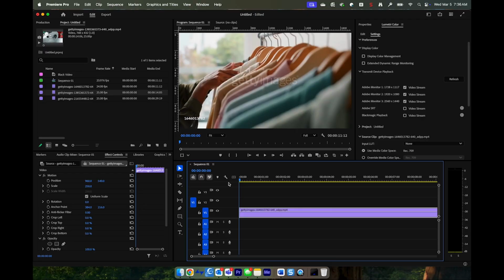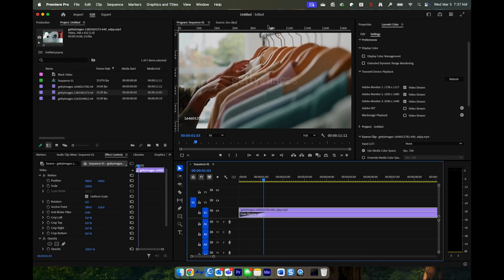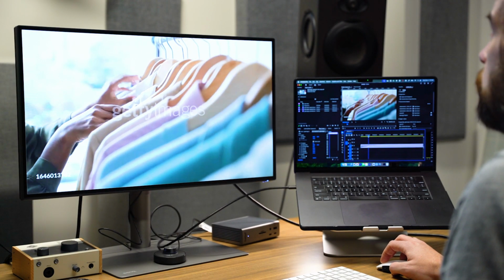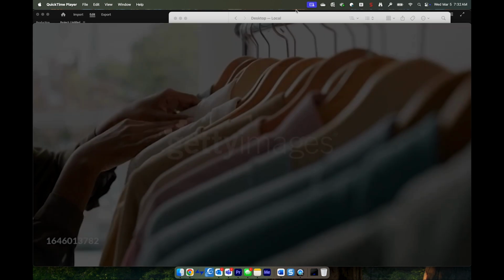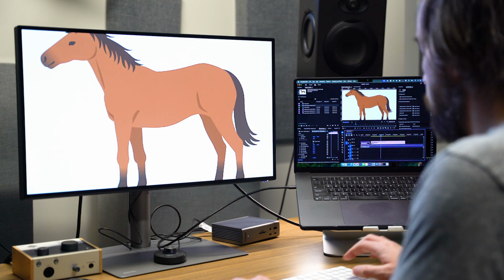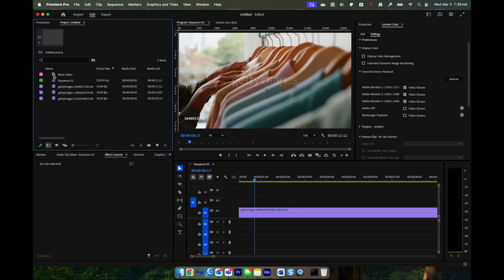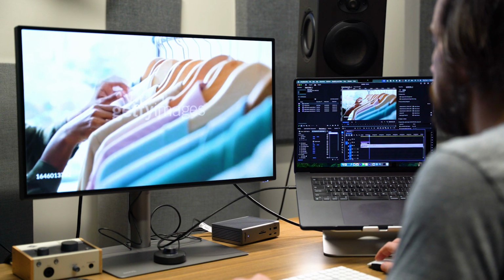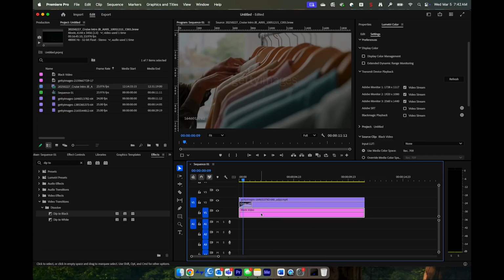HELP! Premiere Pro Transmit is doing weird things…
Seriously... what is happening with transmit playback. It’s turning crossfades into dip to whites when I’ve got a separate monitor hooked up. I’ve got a bandaid but not a cure.

Premiere pro is broken.